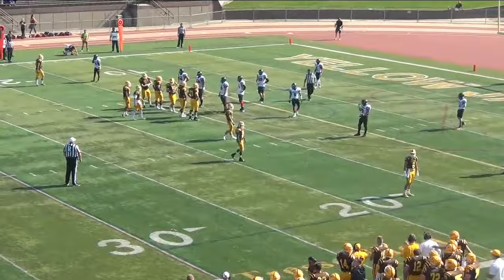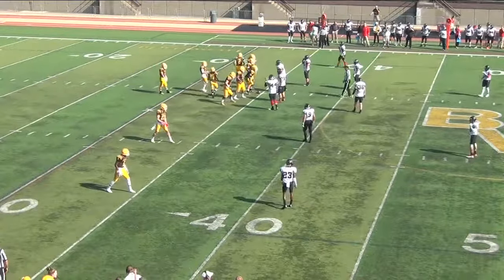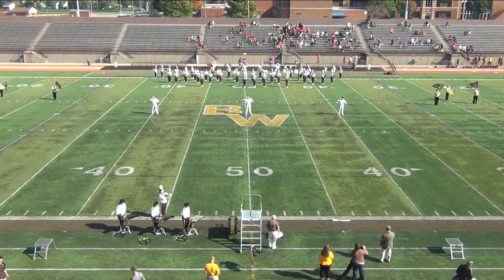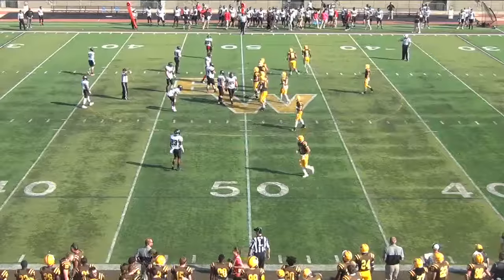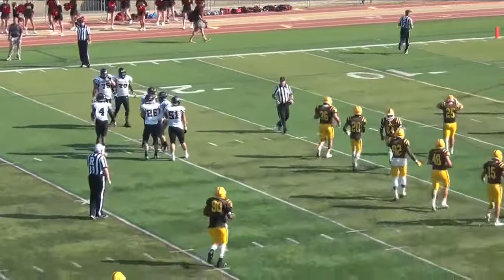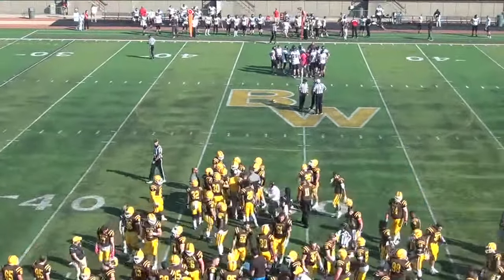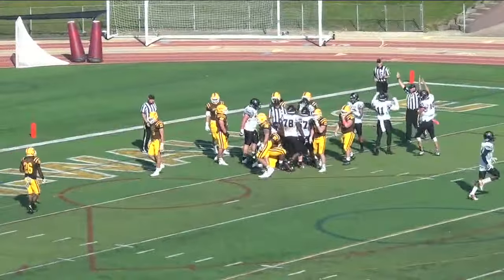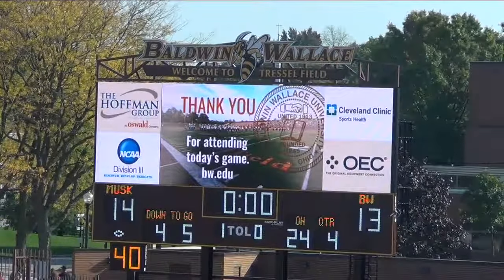BW Football vs. Muskingum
The 2016 Baldwin Wallace University football team hosts Muskingum University for an Ohio Athletic Conference game on Tressel Field inside George Finnie Stadium.